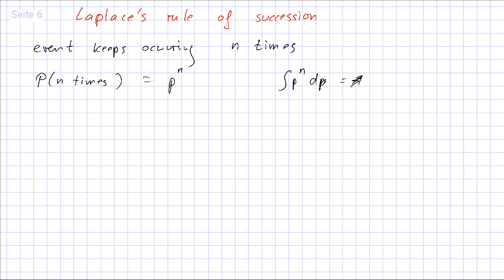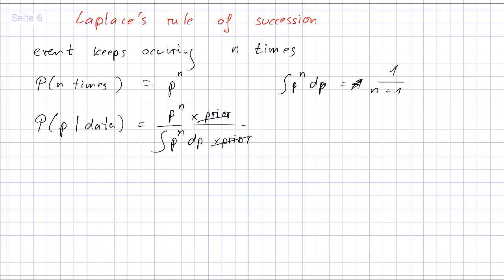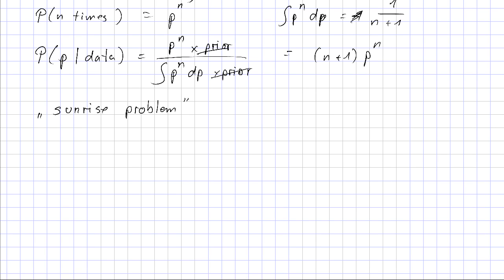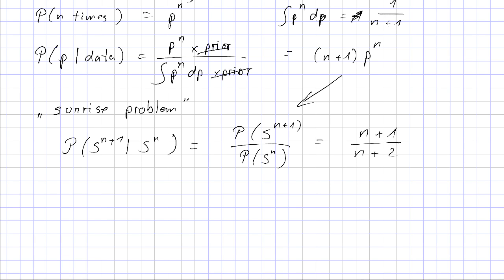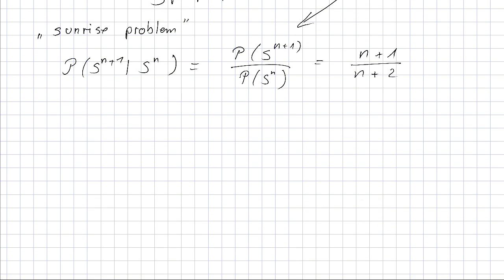Laplace rule of succession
Data Analysis for Astronomy and Physics
Sommersemester 2017
J.W. Goethe Universität, Frankfurt am Main
Vorlesung: 4 - Wahrscheinlichkeiten

We discuss Laplace's rule ofsuccession, a result directly  derived from the Bayes theorem.